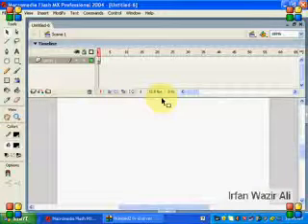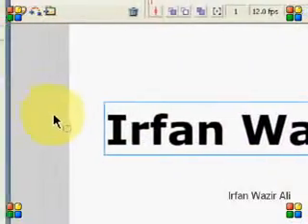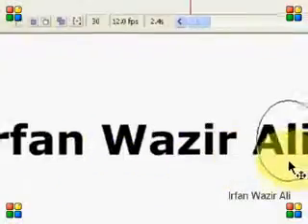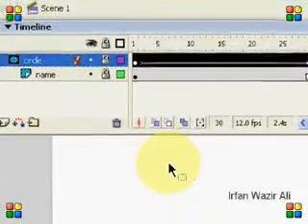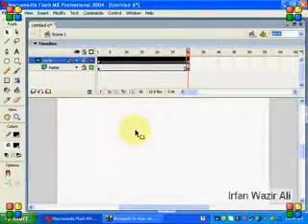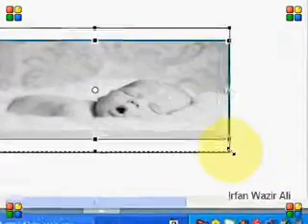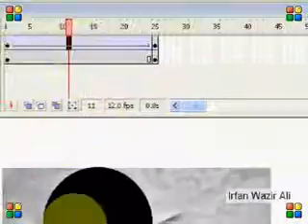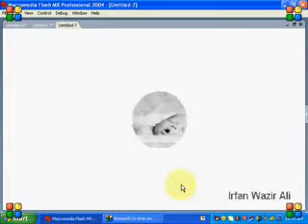Flash MX - Part 10 - Urdu Tutorial.3gp